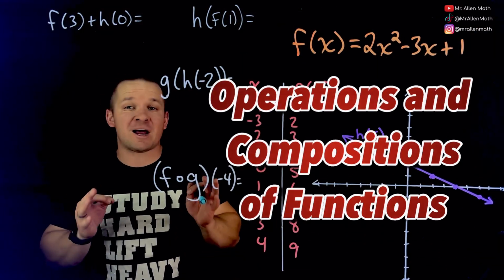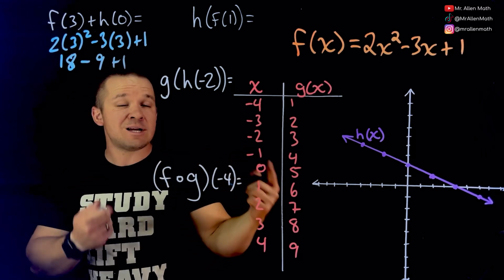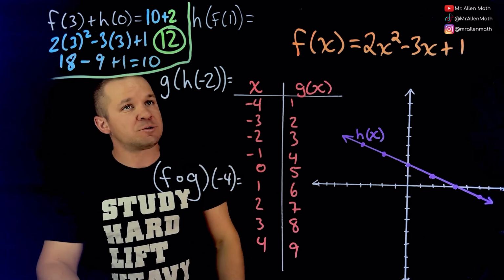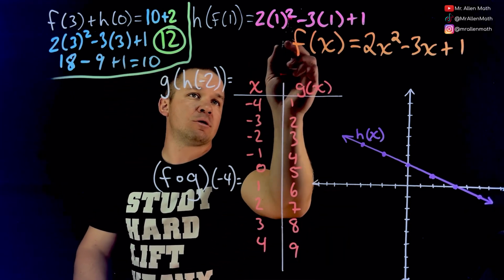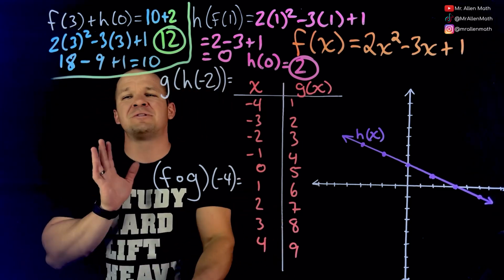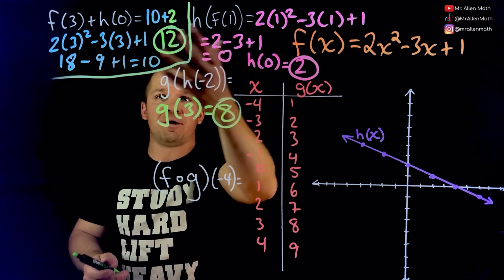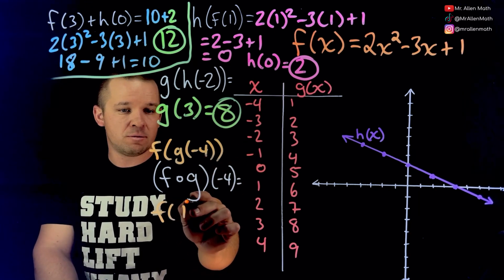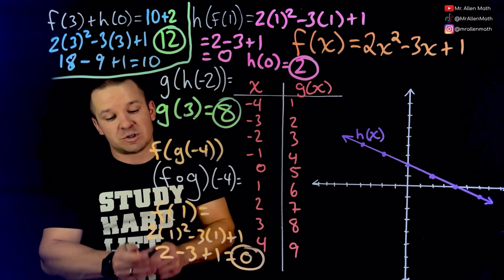Operations and Compositions of Functions in Different Forms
Operations and compositions given a graph, equation, and table of different functions.